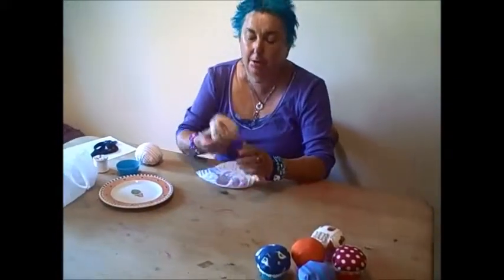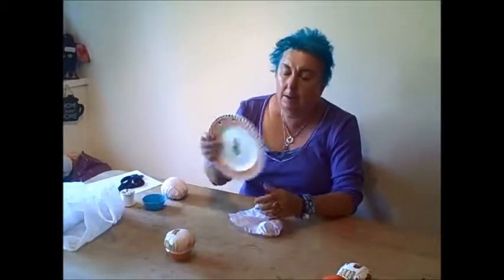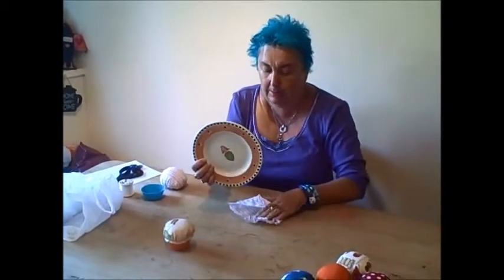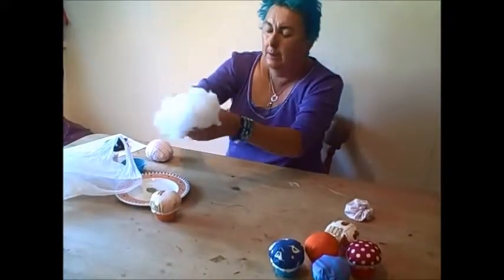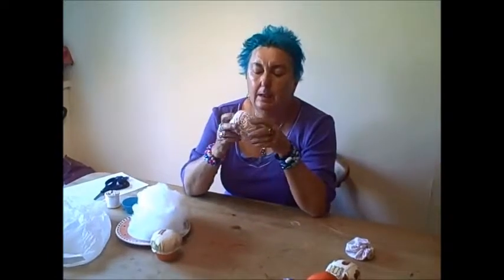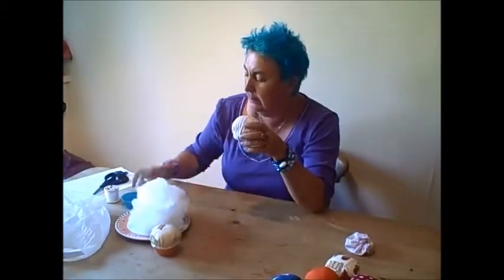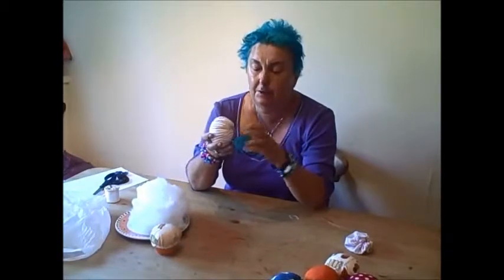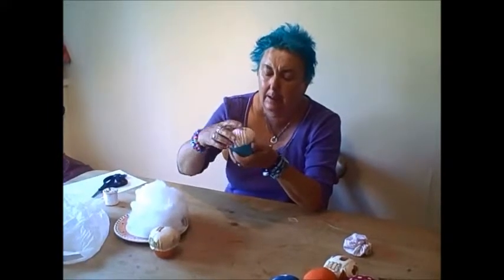Cupcake Pin Cushions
How to make Cupcake Pin Cushions.